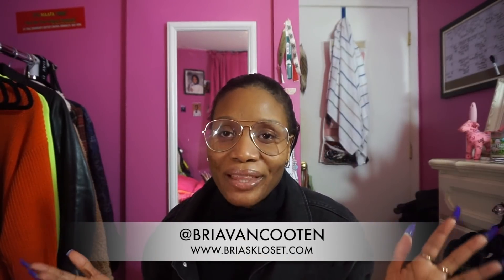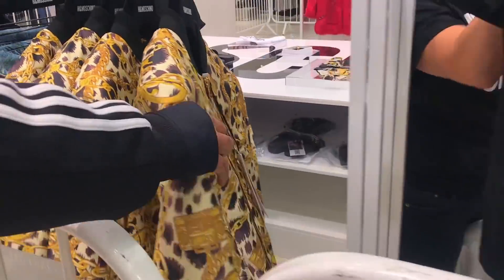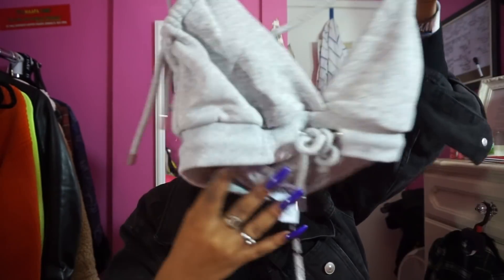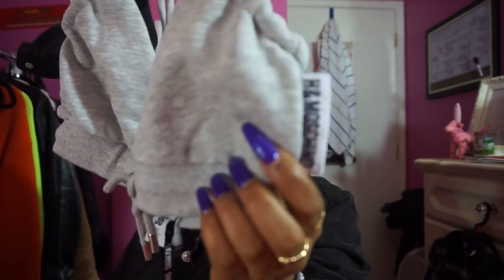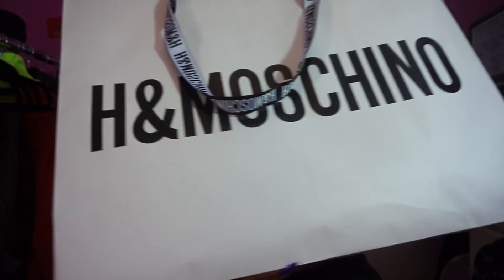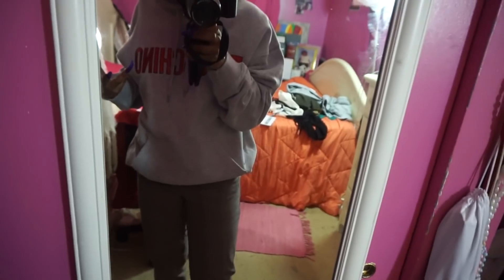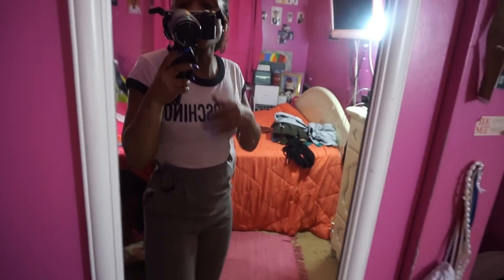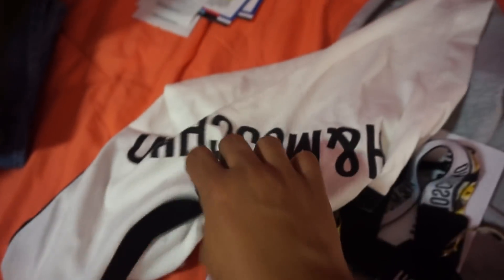H&M X Moschino collab try on HAUL/Review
I am doing a review, reaction try on haul of the pieces I bought yesterday at the H&MxMoschino, Moschino TV launch.
FOR MEN & WOMEN. UNISEX.